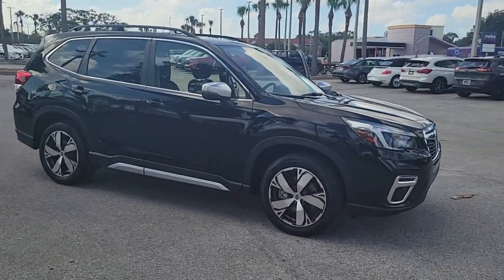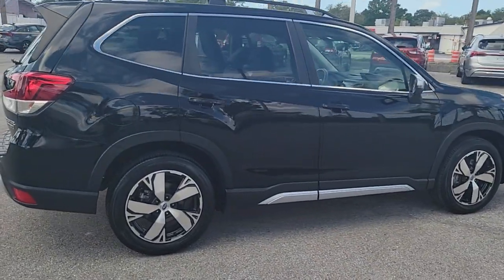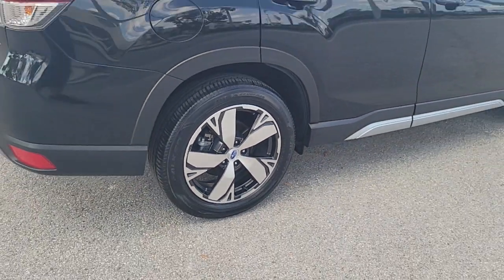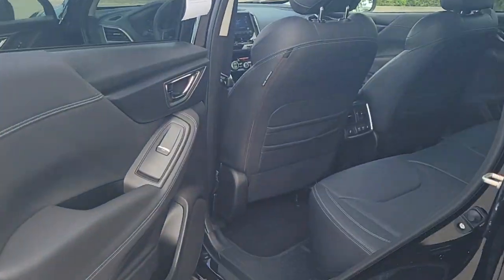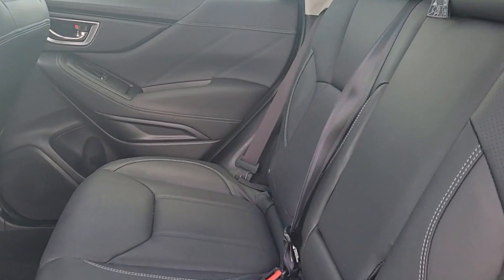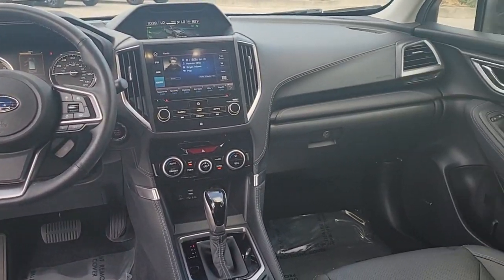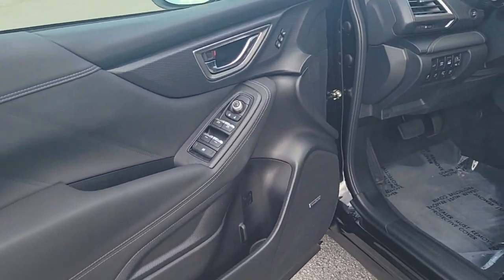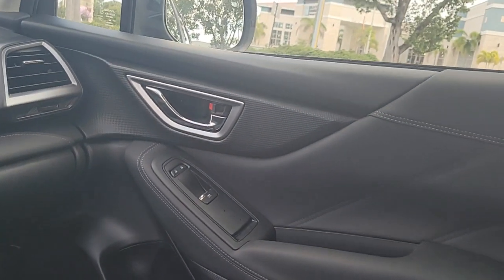2021 Subaru Forester Tampa, Clearwater, St. Petersburg, Pinellas Park, Palm Harbor, FL 913720A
Crystal Black Silica Used 2021 Subaru Forester Touring available in Tampa, Florida at Crown Honda. Servicing the Clearwater, St. Petersburg, Pinellas Park, Palm Harbor, FL area.

Crown Honda
7671 U.S. Hwy. 19 N.

This 2021 Subaru Forester Touring in Crystal Black Silica features: Clean CARFAX. CARFAX One-Owner.brPriced below KBB Fair Purchase Price! Odometer is 723 miles below market average!brbrAll prices plus sales tax tag and titling and dealer service fee of $999.00 which represents cost and profits to the selling dealer for items such as cleaning inspecting adjusting new vehicles and preparing documents related to the sale. A Better Way To Buy.